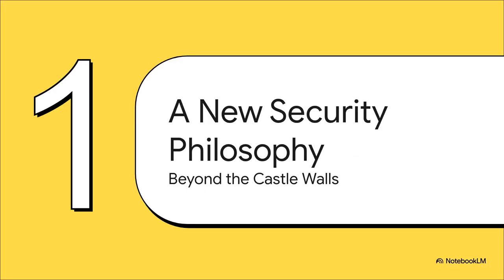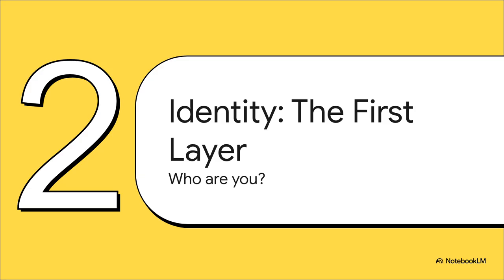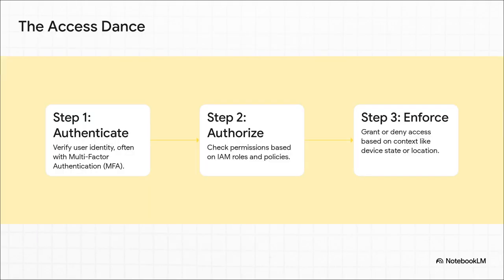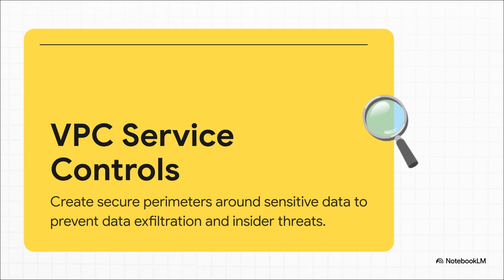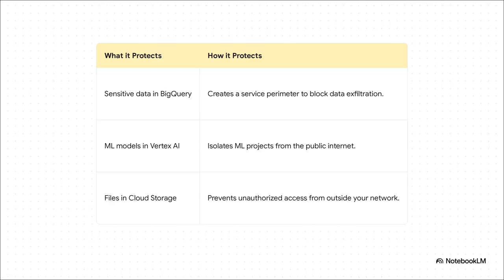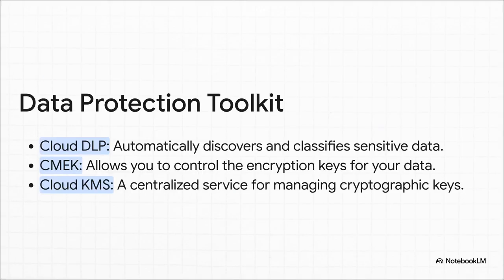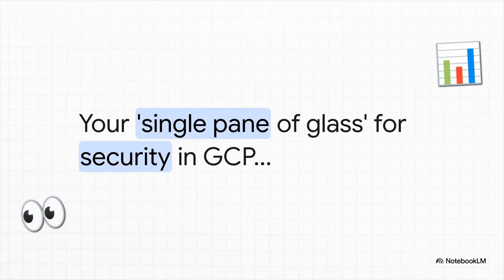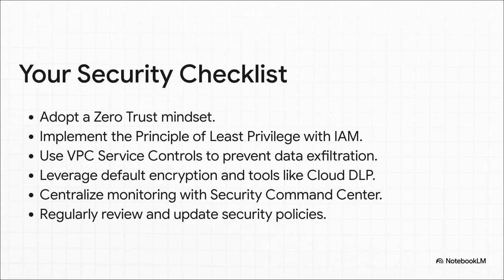A Quick Intro to Google Cloud Platform (GCP) Security